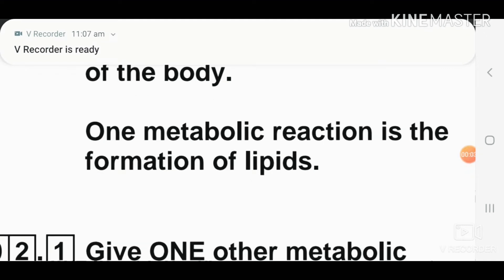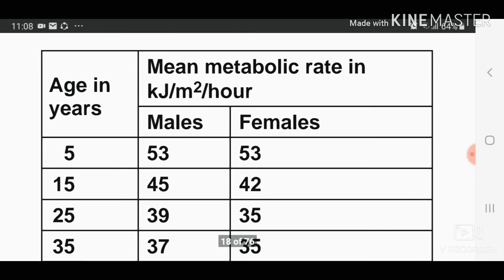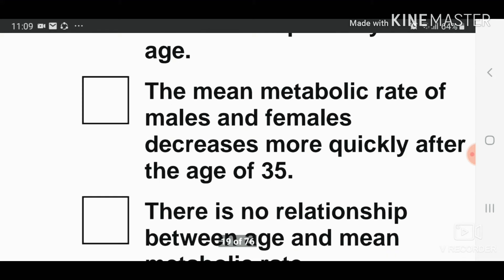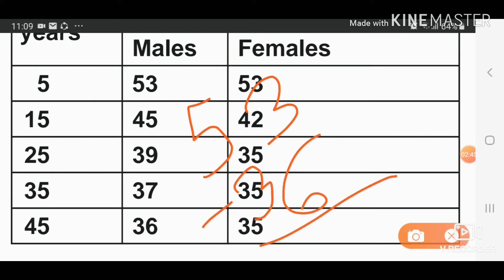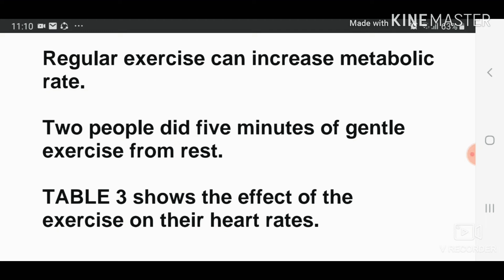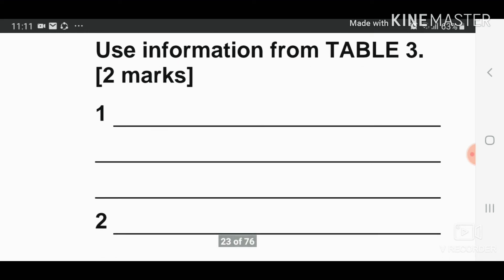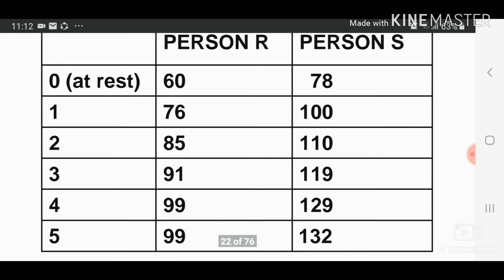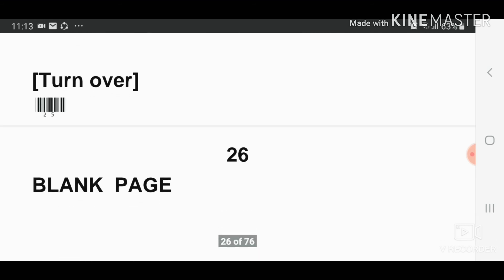AQA GCSE BIOLOGY-2018 (Q-2) (Biology Class) // Educator Sharmin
-2018 (Q-2)
Website you can download and practice: